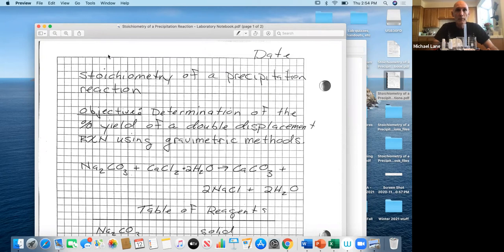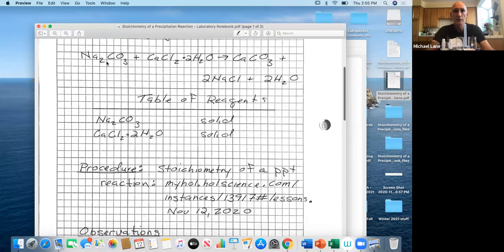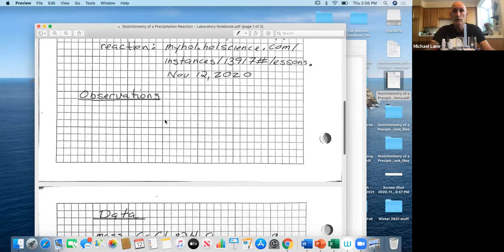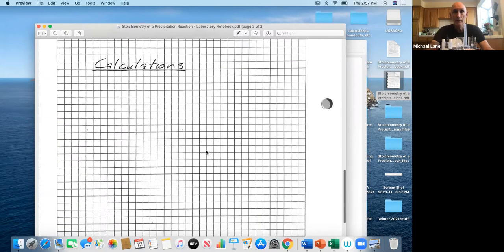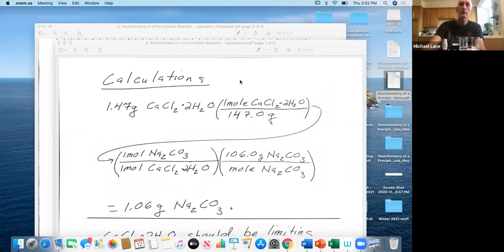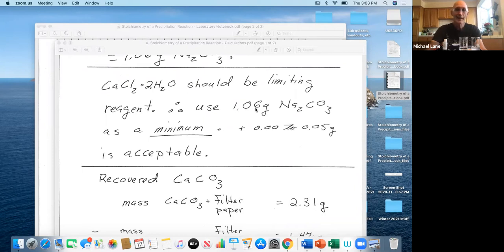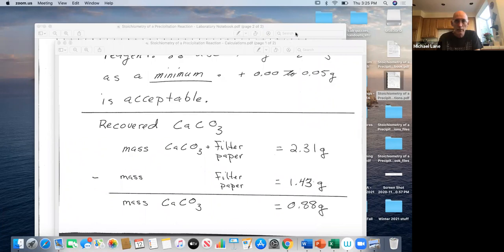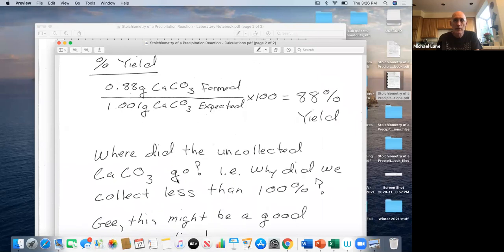HOL Stoichiometry and Precipitation Lab De Anza College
This recording demonstrates the precipitation reaction between sodium carbonate and calcium chloride.  It further demonstrates the filtering process and data collection.  The calculation of theoretical and percent yield is also included.  All of this follows the procedure in the Hands On Lab (HOL)/Science Interactive procedure.